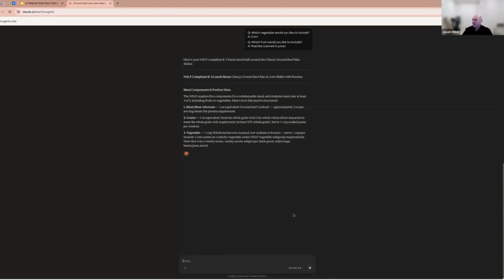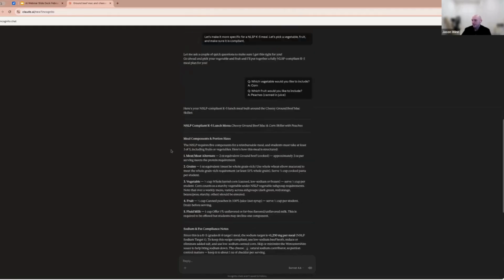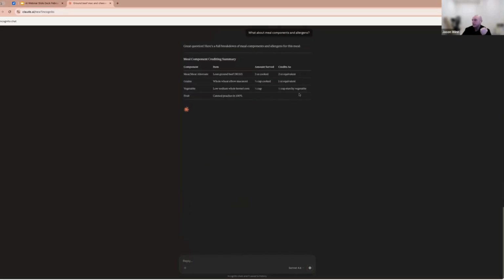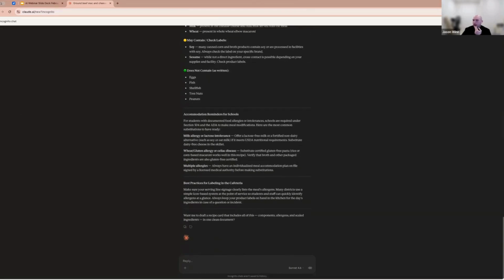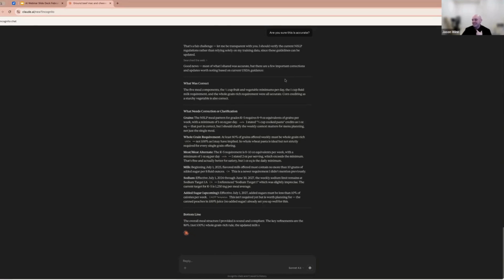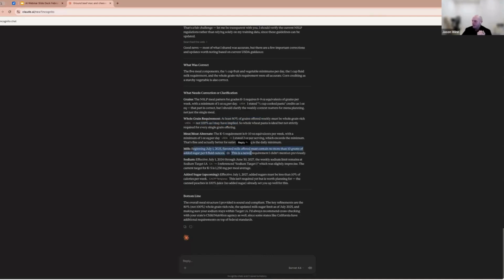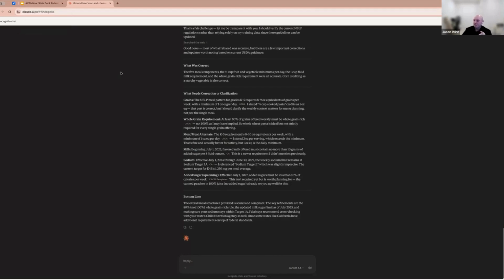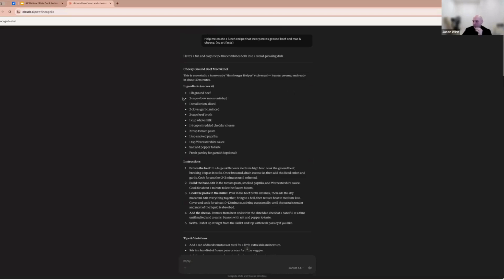Creating a School Lunch Recipe with AI Tools (Live Demo)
In this video, Jason Winn, Health-e Pro's Director of Engineering, shares how he uses artificial intelligence (AI) tools to create a compliant school lunch recipe. Jason explains that while AI provides a detailed recipe, scaling, meal components, and allergen information, the output is only a prediction. He warns users that it might be inaccurate for compliance, as demonstrated by the AI's self-correction.